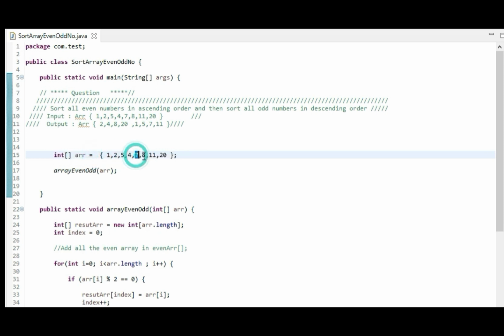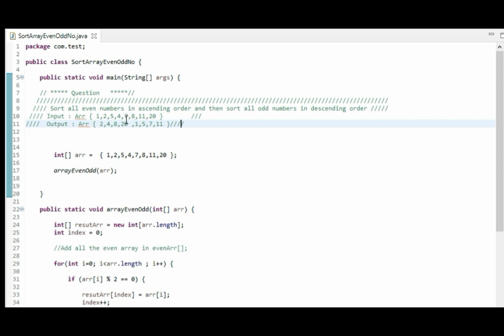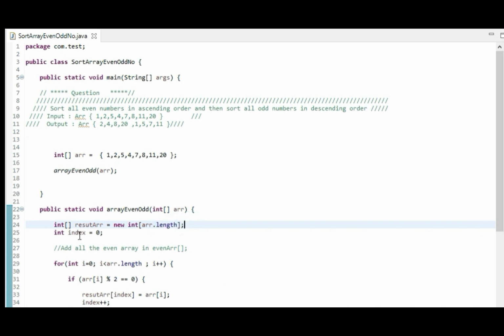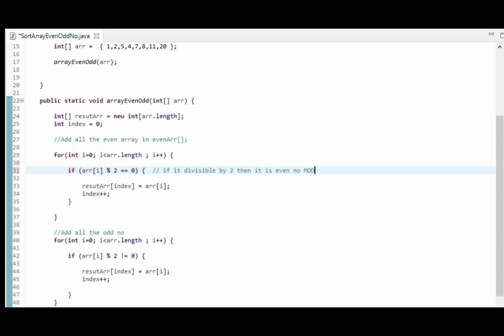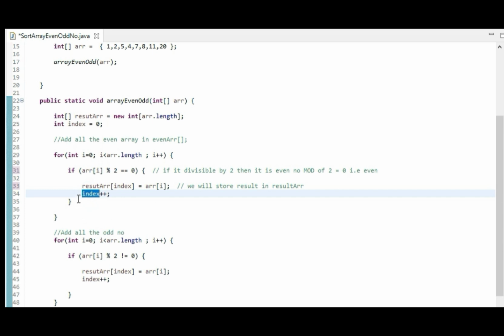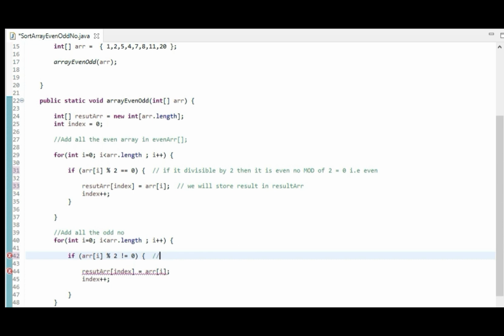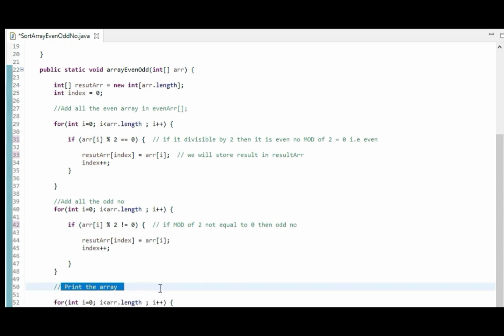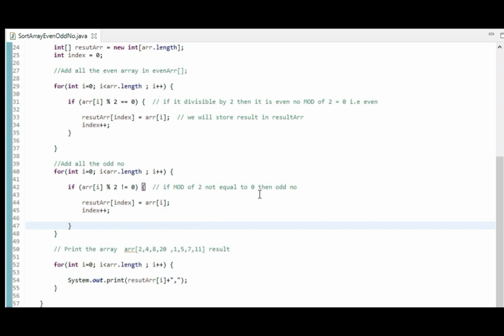Frequently asked java question 2023 | Sorting an even odd Array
2.5 + years of java Experience

 TCS Java Interview
Java Interview
Java Coding Round
TCS Java Coding Round

Sort all even numbers in ascending order and then sort all odd numbers in descending order.
Sort all even numbers in the Array without changing the order of odd elements

Accenture interview questions and answers
Springboot interview
accenture
hcl interview
java interview for 2.5+ years of experience